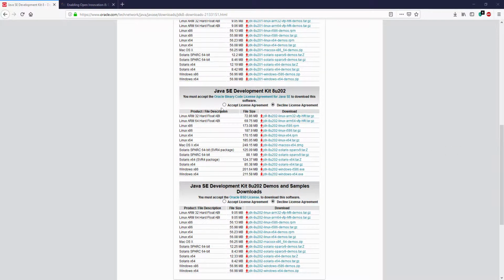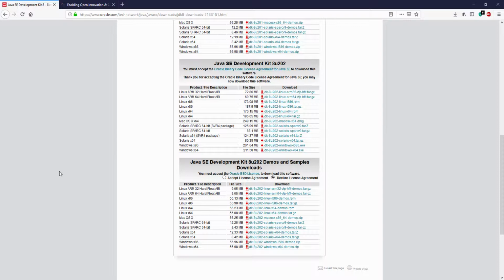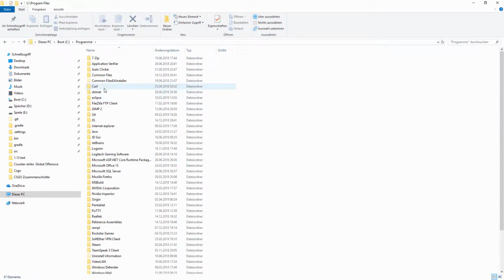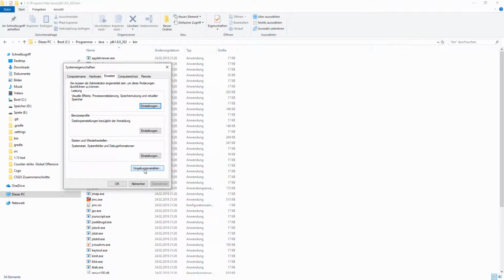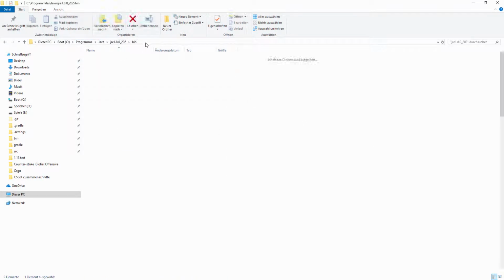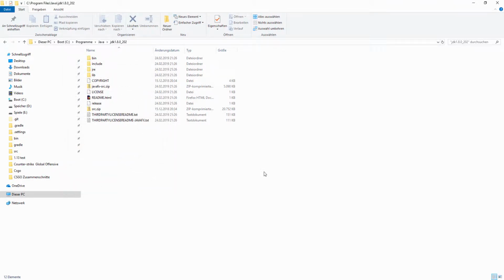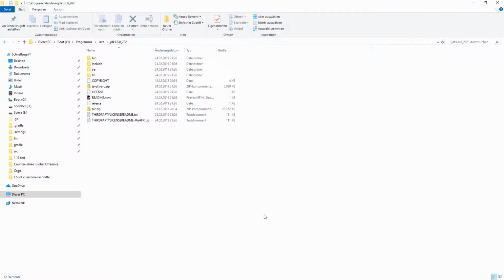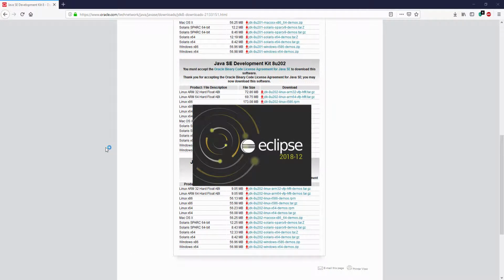Outdated: Setup JDK and JRE for developing Java applications [English]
This video is out of date! (Eclipse installation is still the same)

Welcome to this little tutorial. I'm showing you how to setup your Java environment correctly for Windows 10. You need this setup for developing java programms and especially for developing Minecraft mods. Therefore this setup is very important for upcomming videos.

▬ Download links ▬▬▬▬▬▬▬▬▬▬▬▬

▬ Socialmedia ▬▬▬▬▬▬▬▬▬▬▬▬▬

▬ Equipment ▬▬▬▬▬▬▬▬▬▬▬▬▬▬

🡆 GPU: GeForce GTX 970
🡆 CPU: Intel(R) Core(TM) i7-4790K CPU @ 4.00GHz
🡆 RAM: 16 GB RAM
🡆 First screen: 1920 x 1080, 144Hz
🡆 Second screen: 1920 x 1080, 60Hz
🡆 Operation system: Microsoft Windows 10 Home
🡆 Mouse: Random cheap gaming mouse
🡆 Keyboard: Old rombus keyboard
🡆 Microphone: Auna MIC-900